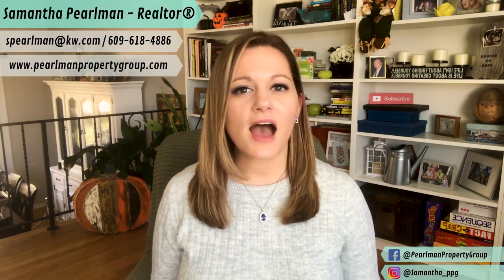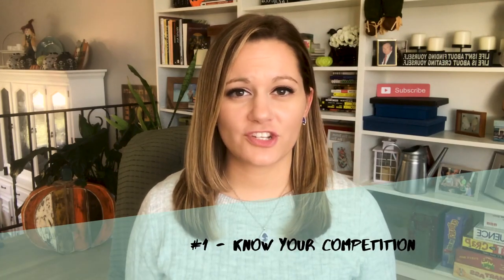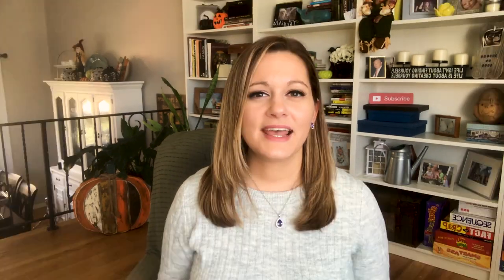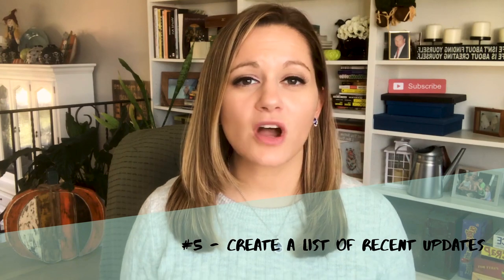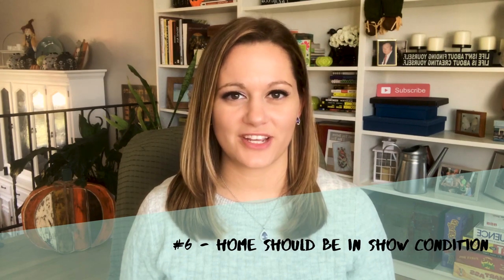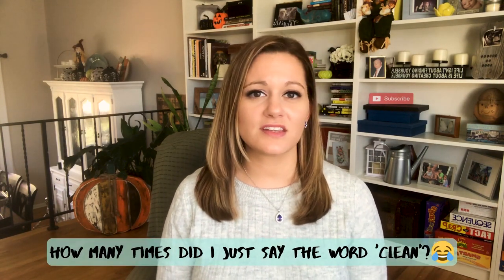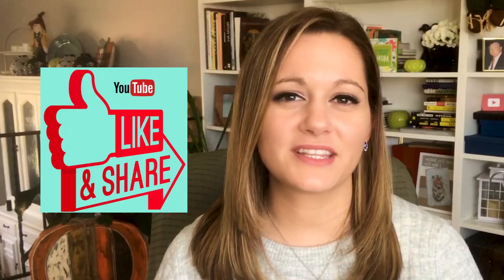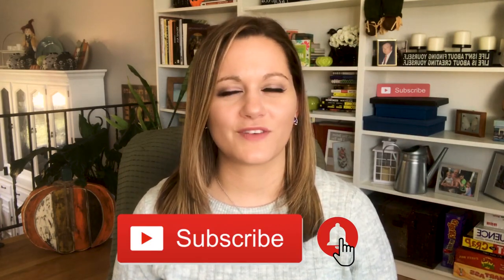How to MAXIMIZE your Appraisal - Home Appraisal Tips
Home Appraisal Tips - Home Appraisal Checklist

In this week's video I give you 7 ways you can maximize your homes value during a Home Appraisal *Bonus #8 Tip shared at the end!*

1) Know your competition
2) Make repairs around the home
3) Crank up your Curb Appeal
4) Make affordable cosmetic upgrades
5) Create a list of recent updates
6) Make sure the home is Clean and in Show Condition
7) Give the Appraiser space
Bonus Tip
8) Prepare an Appraisal package

If you want to check out my video on How to Prep your home for sale, here is the

______________________Channel Info______________________